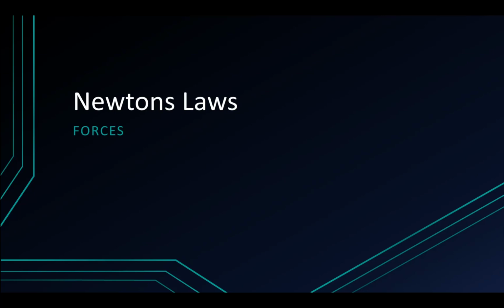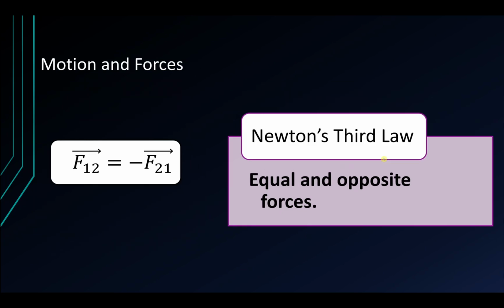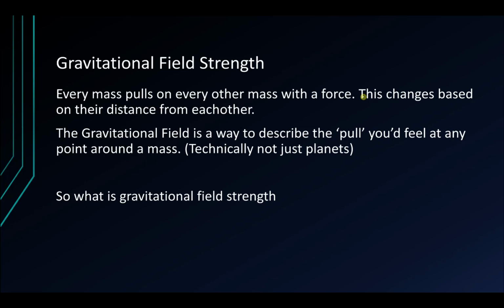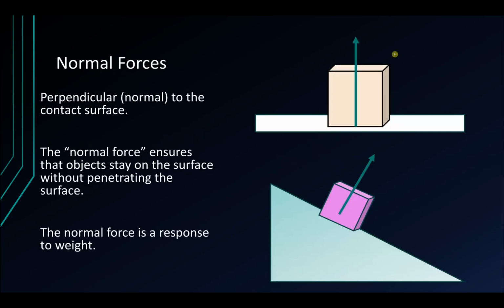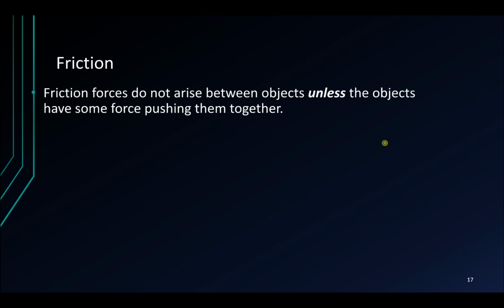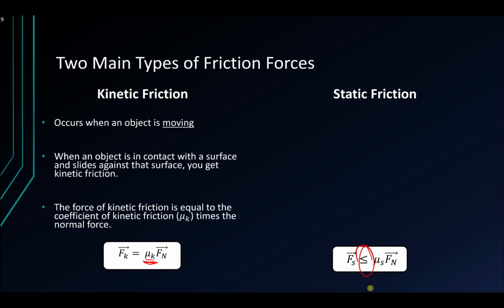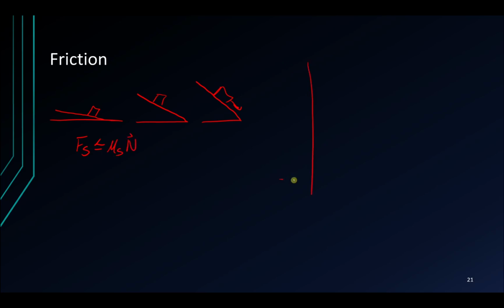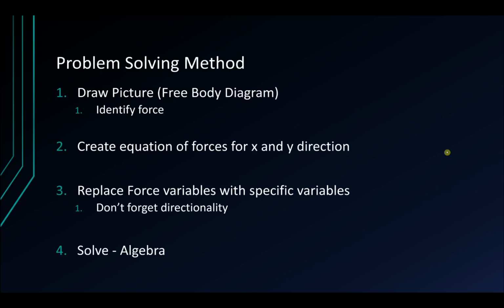Lecture 4 Newtons Laws